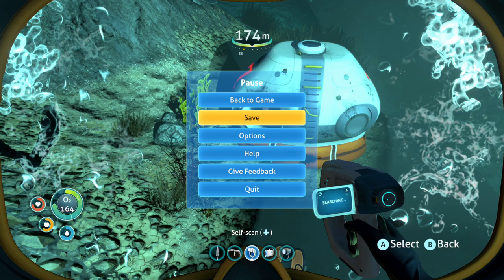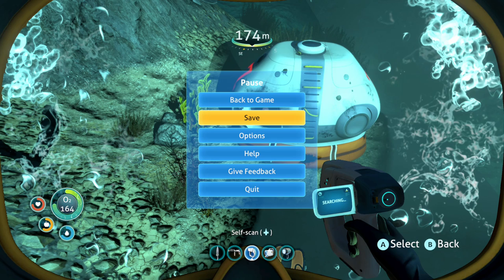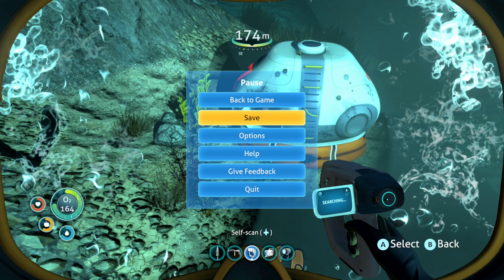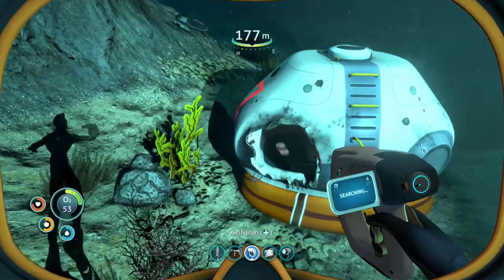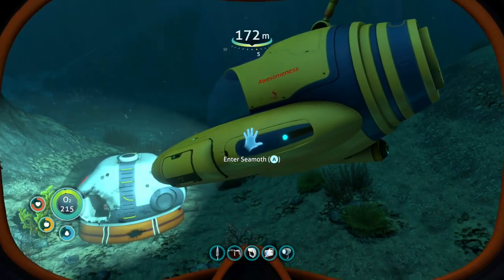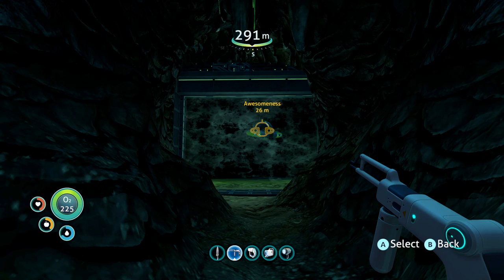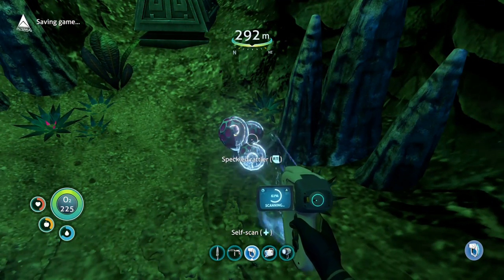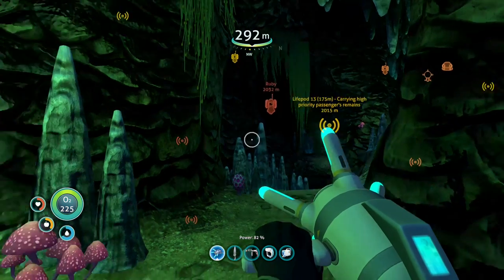Subnautica Pt 17, Flotsam and Jetsam.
Went back to Alterra ship got 2 new scans and little bits around the area, then ended up with finding something interesting.